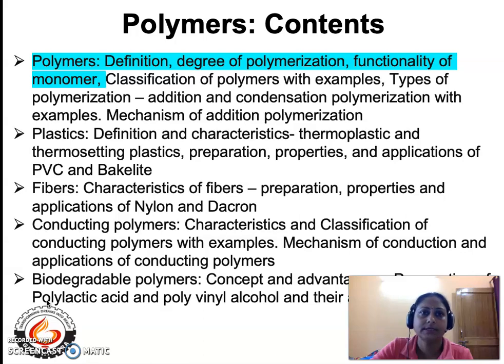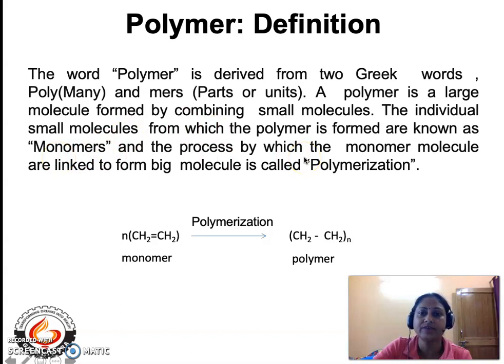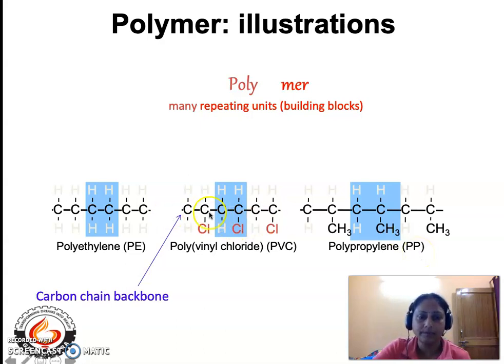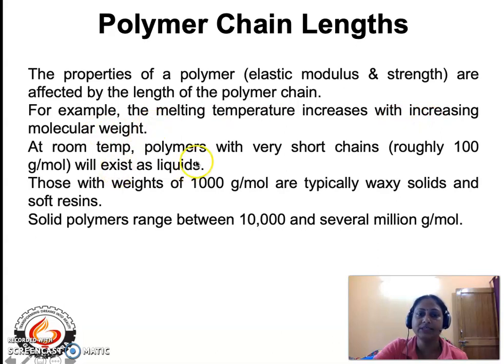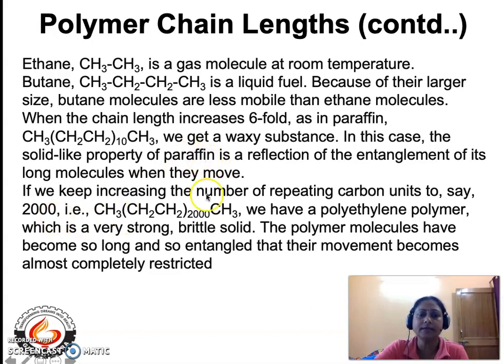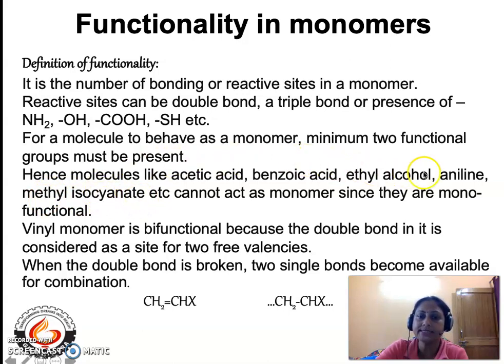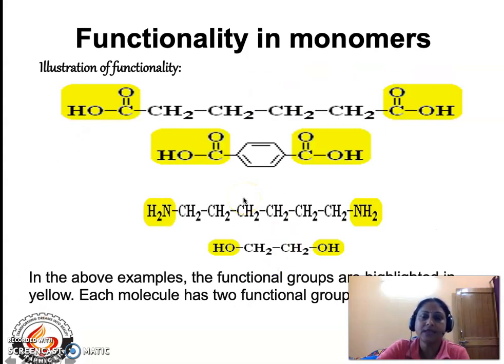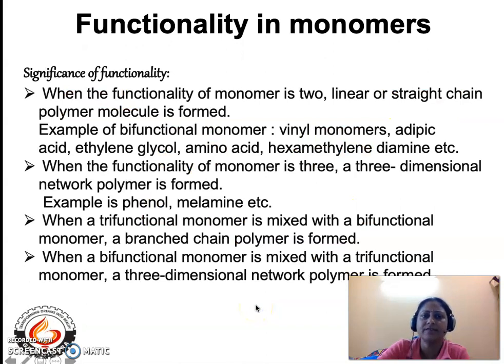Polymer lecture 1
This video has a focus on Definition of Polymers and Important Terminologies regarding Degree of Polymerisation and Functionality